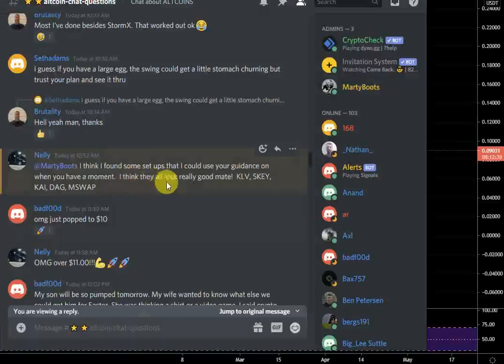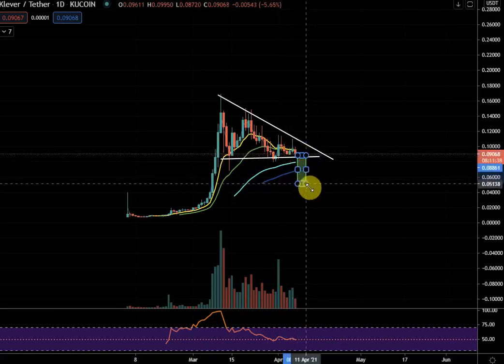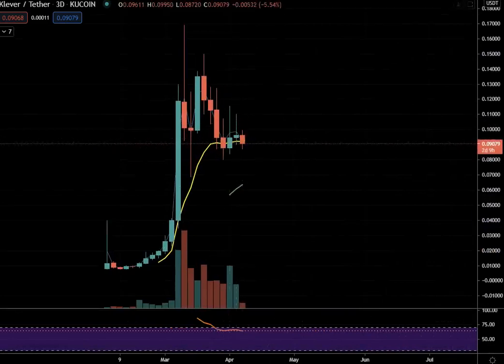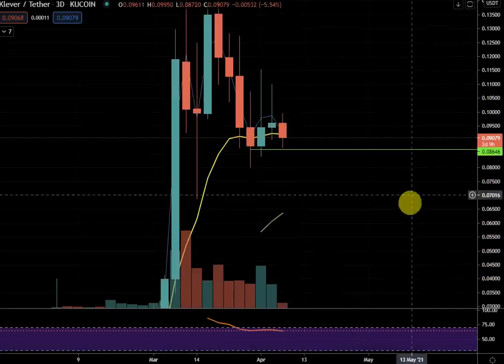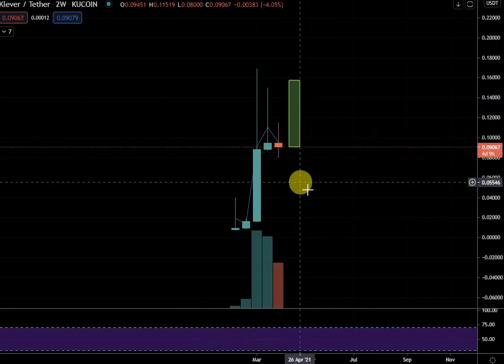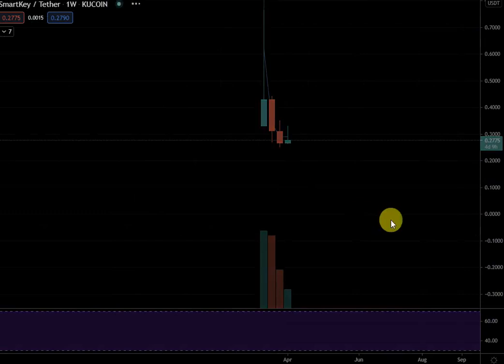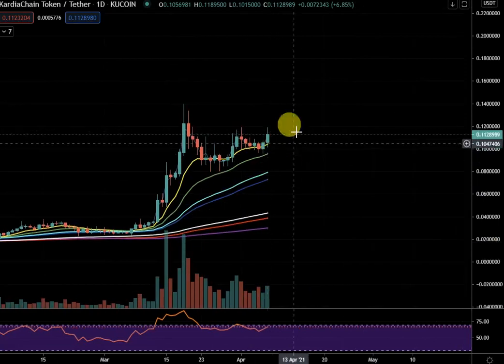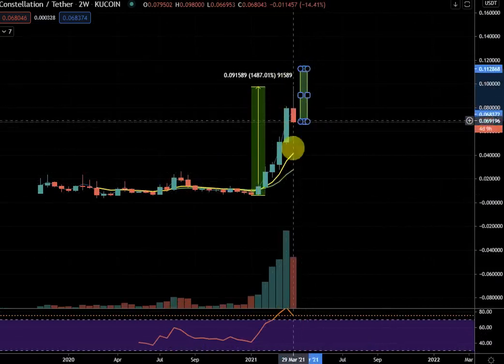COINS ALTCOIN CRYPTO BITCOIN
Crypto Check - Bitcoin /Altcoin Analysis for June 2019:
In this video I will discuss the current Bitcoin situation and some cryptocurrency trading technical analysis (TA) + current 2019 market news and price action + prediction on cryptos in today's video
(Bitcoin - BTC, Ripple -  XRP )
These analysis can help you grow your wealth through passive income by trading the trend either by day trading / swing trading or long term investing.

It is important to DYOR in any investment that you are looking to take.  I have 13 years experience in the markets and I am just sharing some of that experience with you.